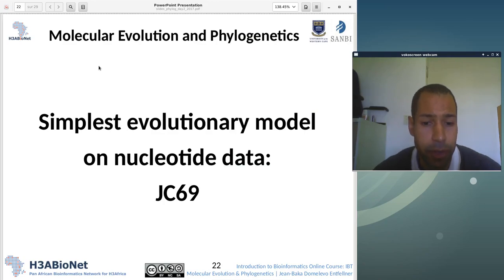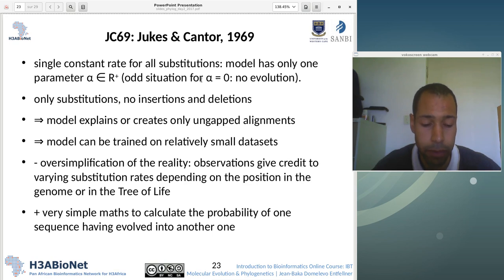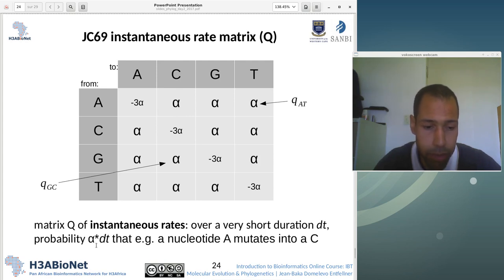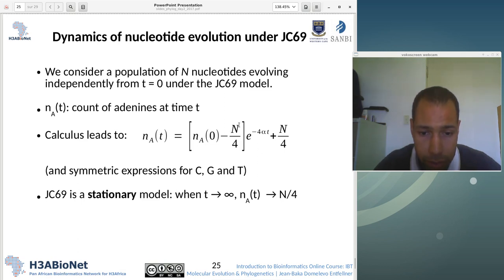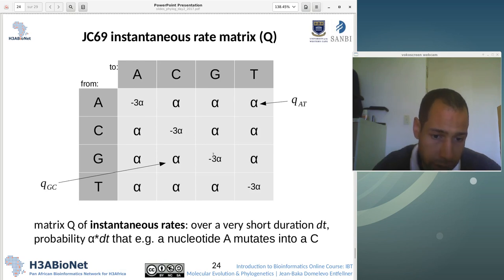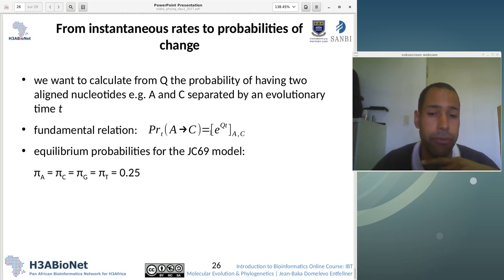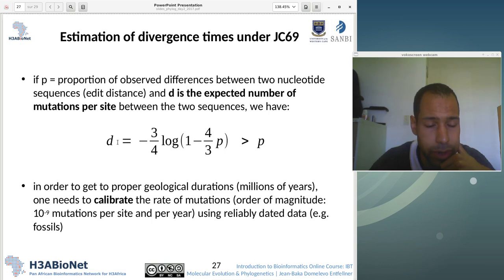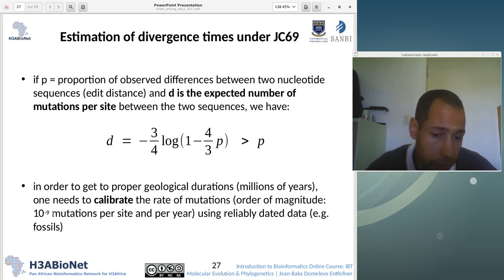Module6 Session2 part6 1